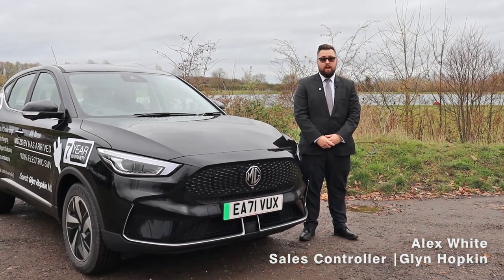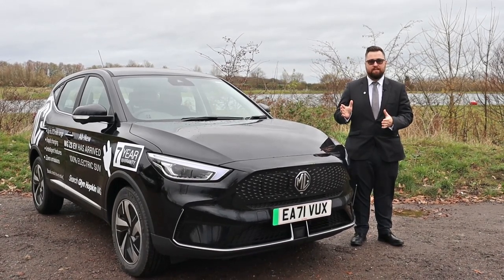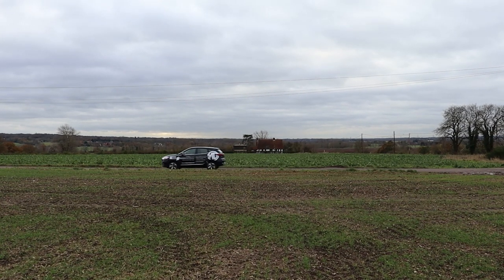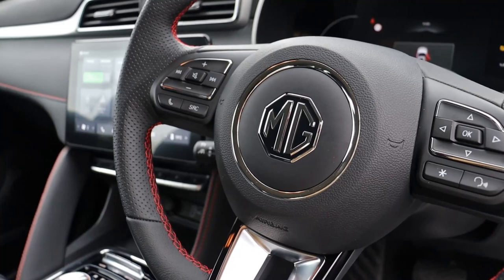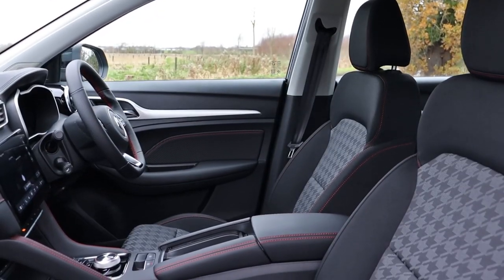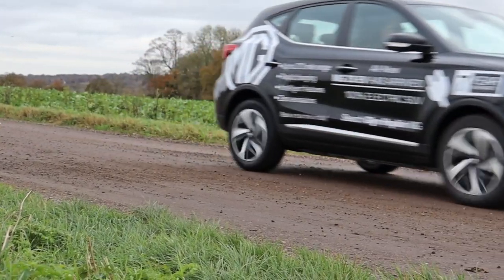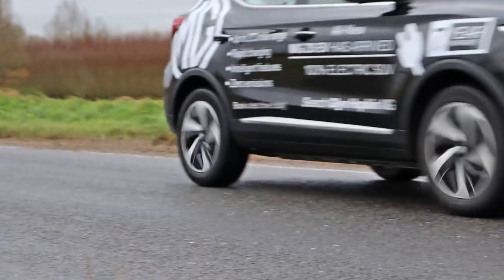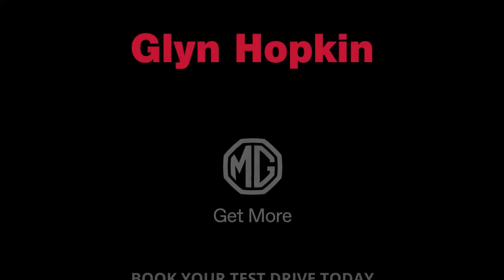MG ZS EV Roadshow | Glyn Hopkin